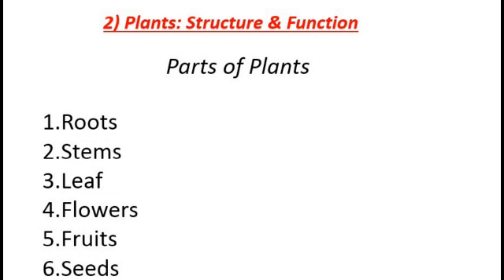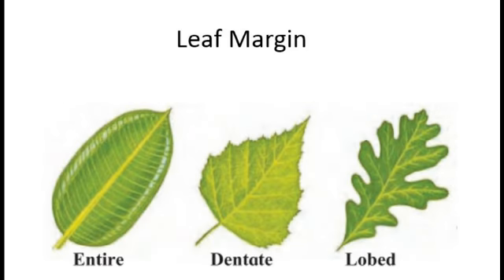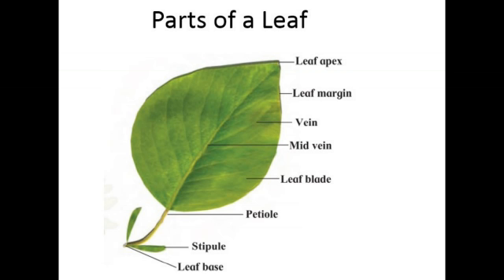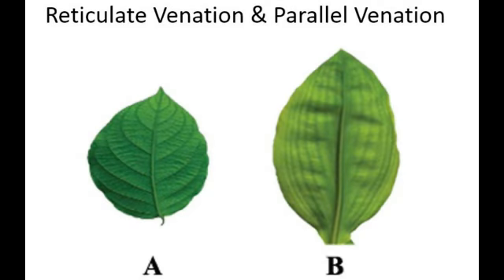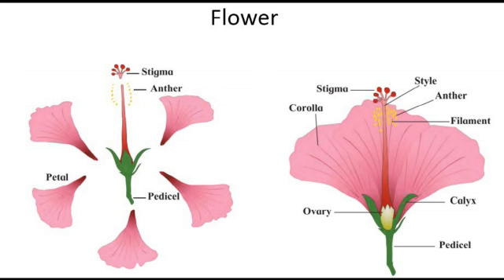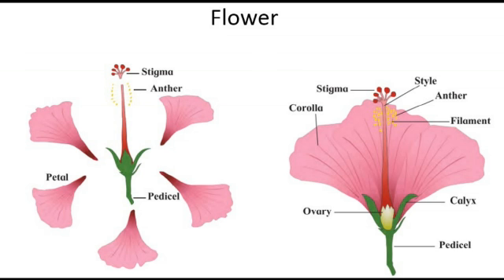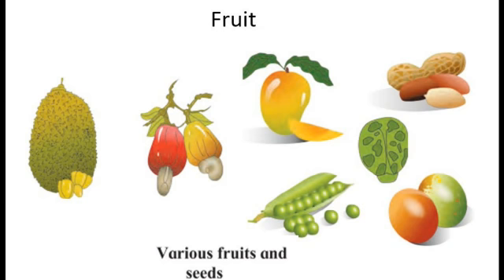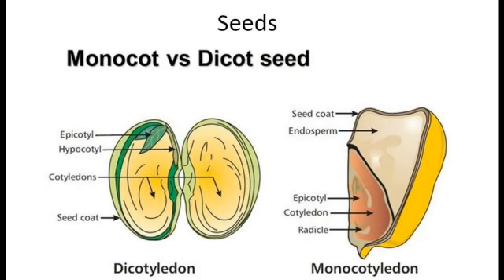|Class 7th |Subject - Science | Topic - Plant | Gurukul Sampada School Kolhar |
Plant - Structure and function part 2